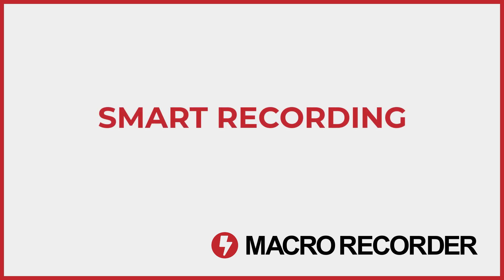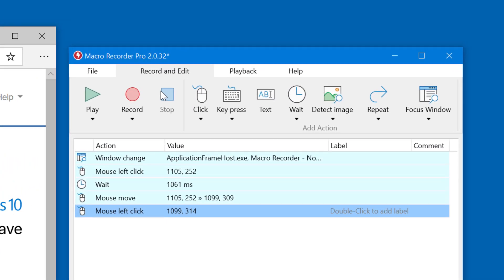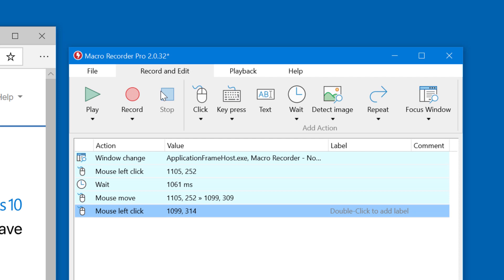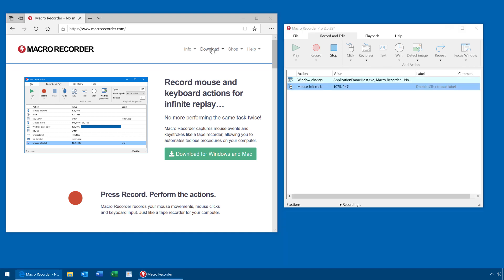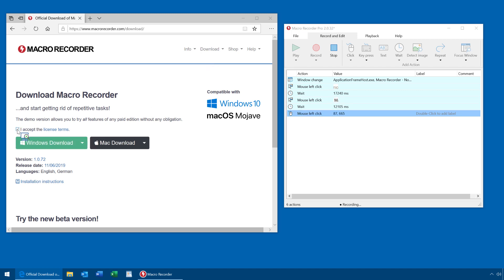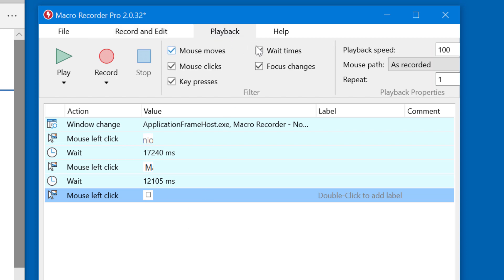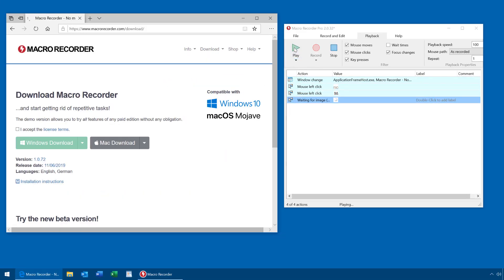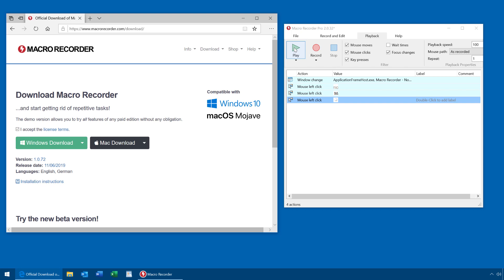Macro Recorder - Smart Record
Macro Recorder allows you to record and playback web automation regardless of the mouse click position and load times.